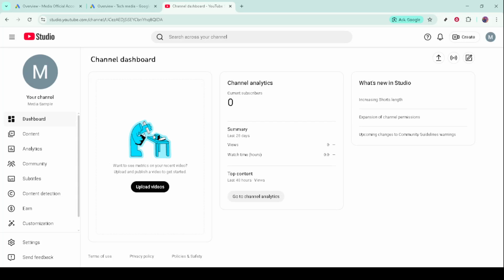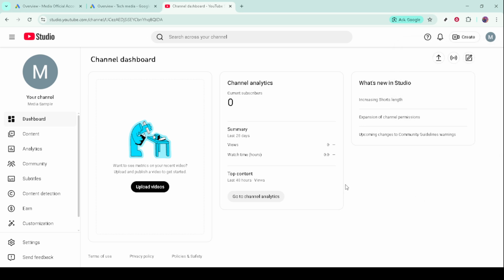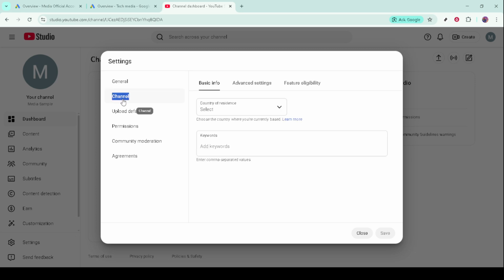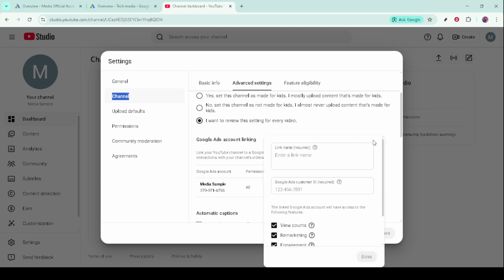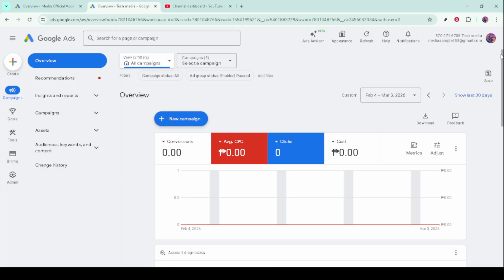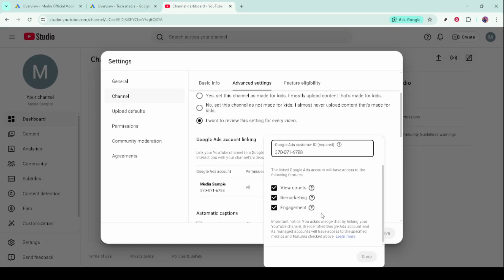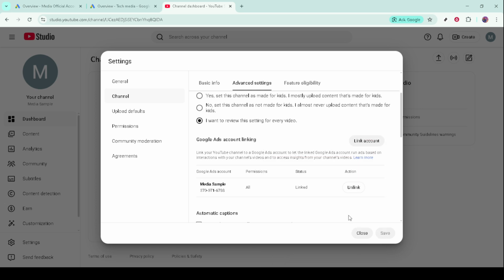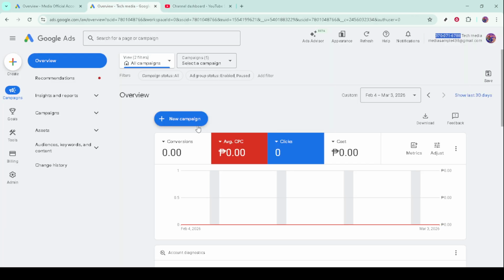How to Link Google AdSense to YouTube [2026 Guide]